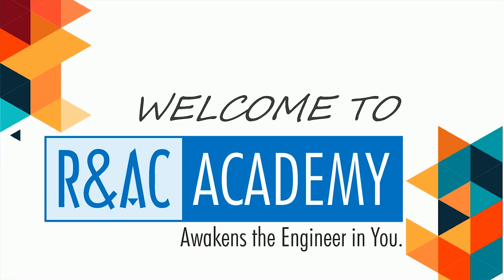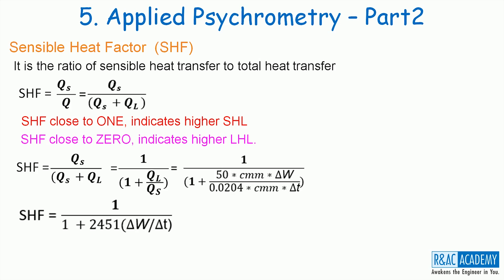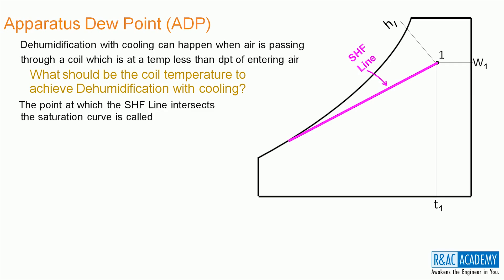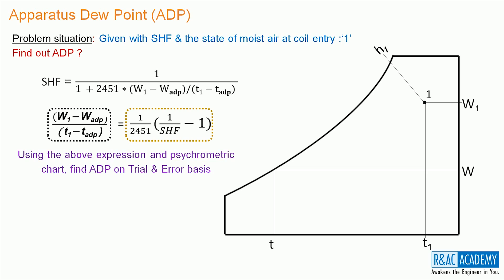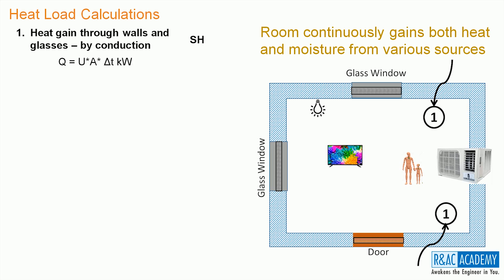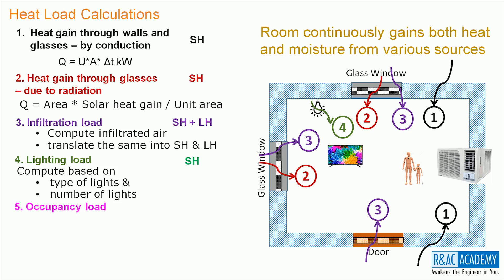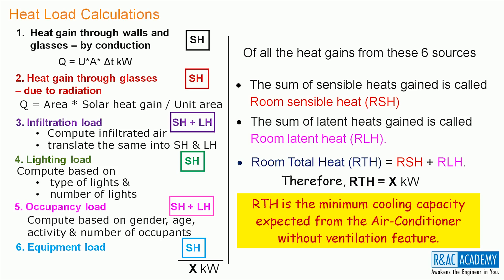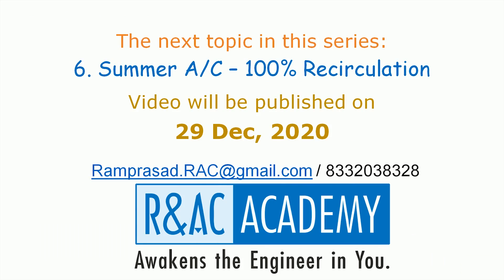Lec.05 – Applied Psychrometry Part-2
Sensible Heat Factor (SHF)
      Apparatus Dew Point (ADP)
     Heat Load calculations
     Interpretations of heat loads